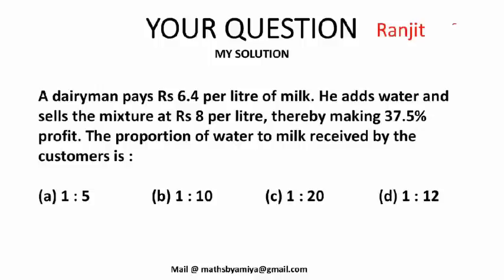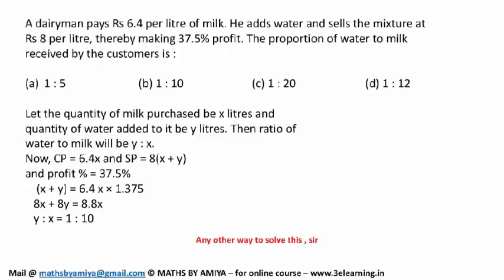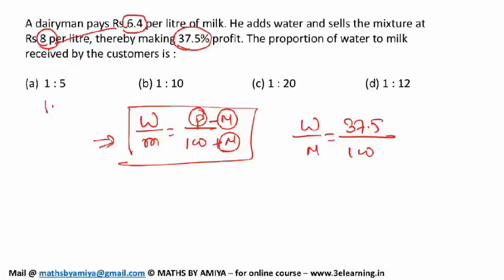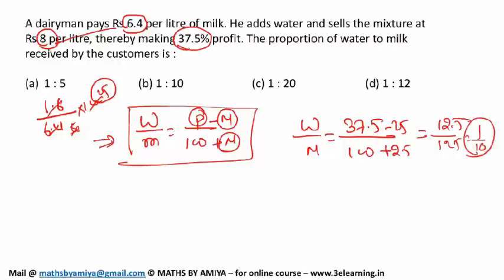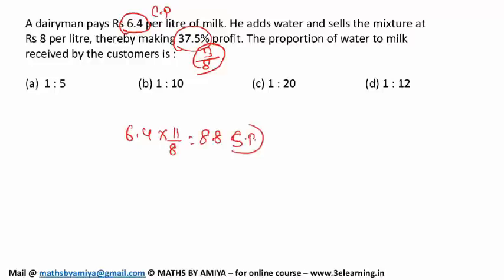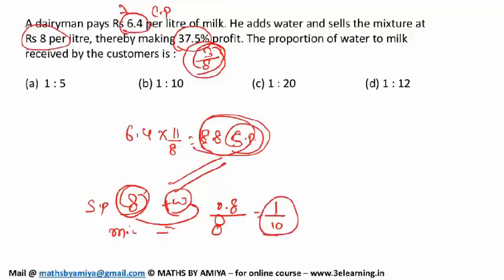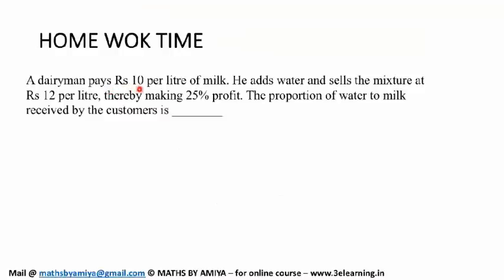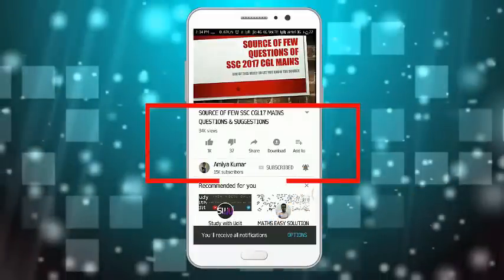Adultration Your Question My Solution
Q. A dairyman pays Rs 6.4 per litre of milk. He adds water and sells the mixture at Rs 8 per litre, thereby making 37.5% profit. The proportion of water to milk received by the customers is :

H.W. A dairyman pays Rs 10 per litre of milk. He adds water and sells the mixture at Rs 12 per litre, thereby making 25% profit. The proportion of water to milk received by the customers is ________

Best Maths Questions, Best Maths Questions for CAT, CLAT, SSC, UPSC, BANKING, PO, SBI, SNAP, IIFT, XAT, SSC CGL